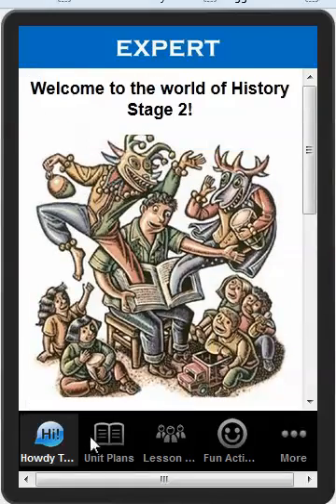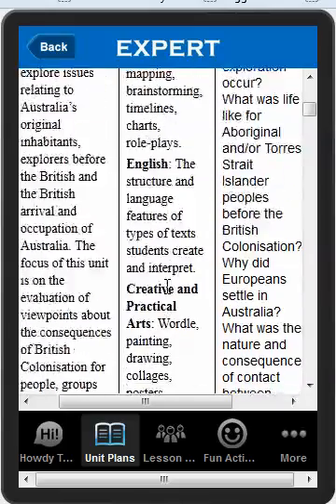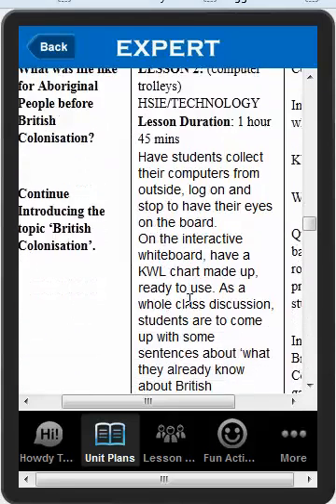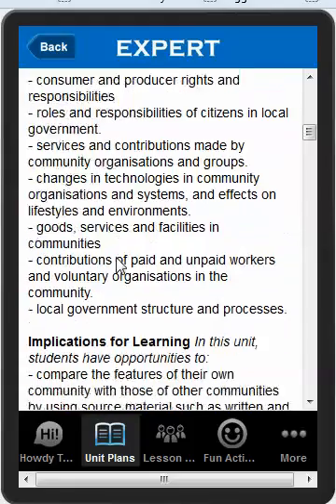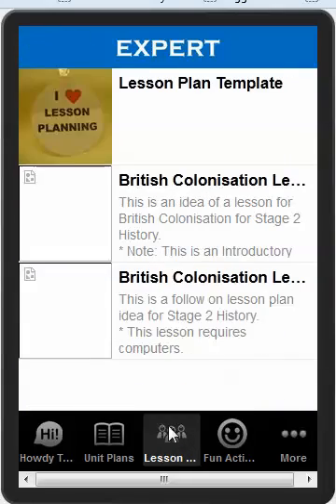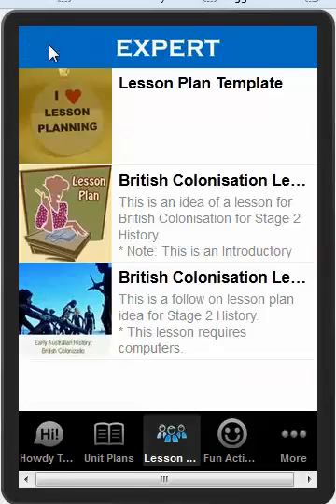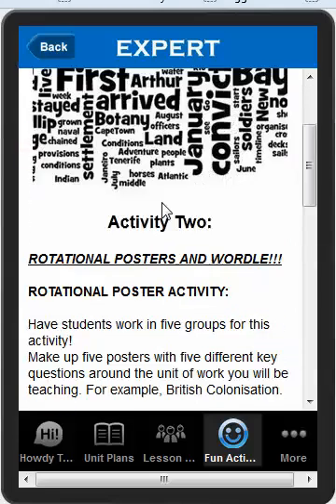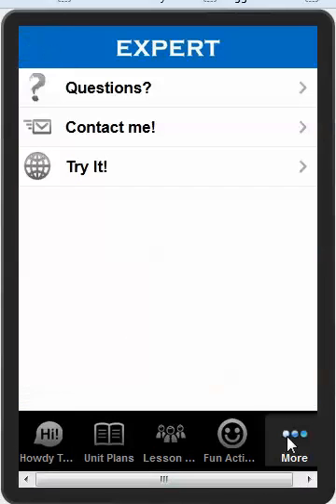Lesson Planning App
This is a description of a Lesson Planning App I made for my Technology University Course.